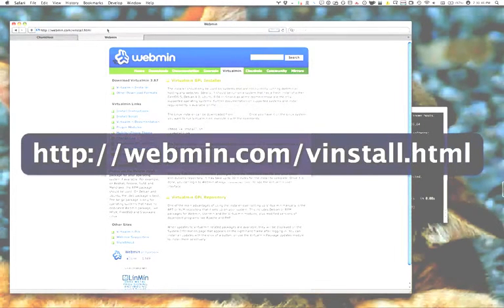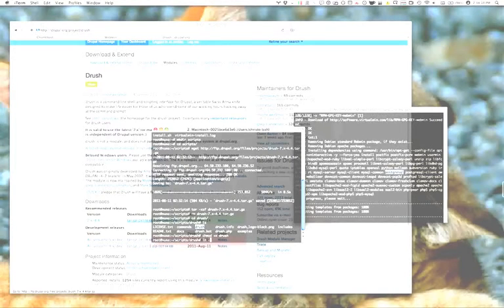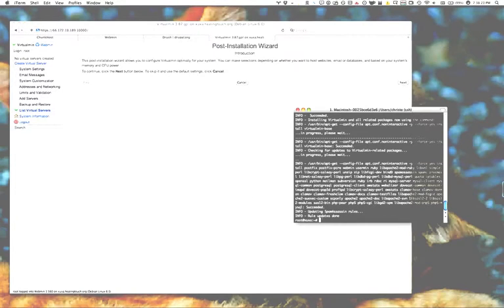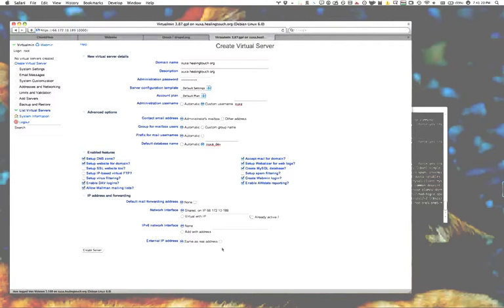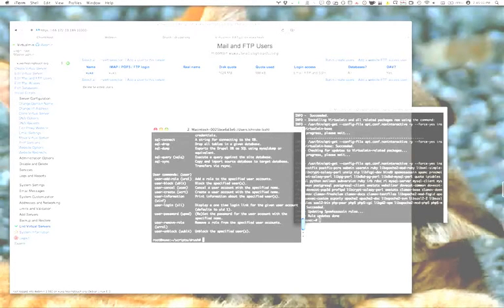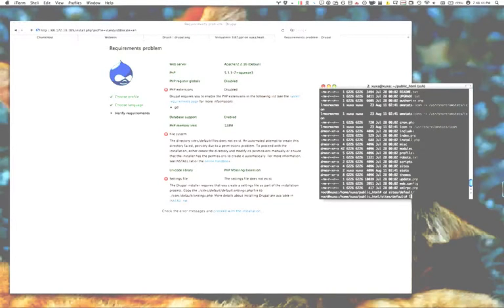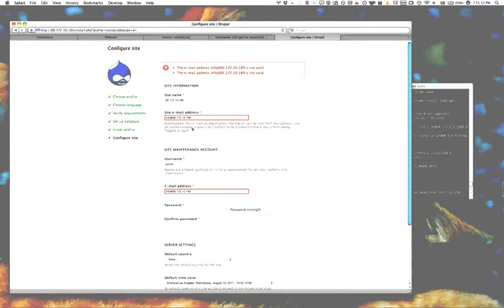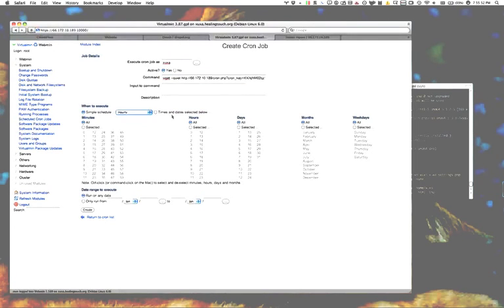Setting up a VPS with Drupal, Drush, and Virtualmin (DrupalCamp LA 2011)